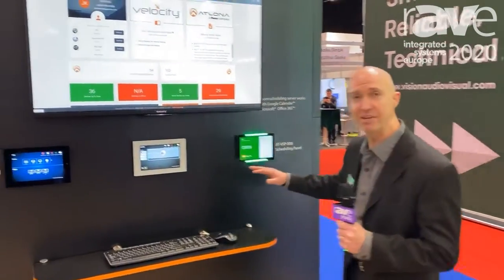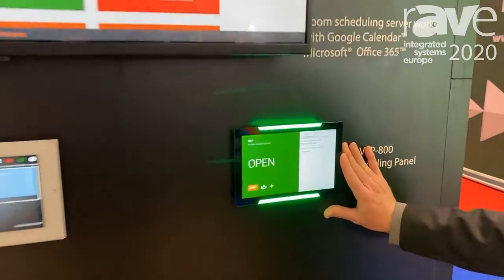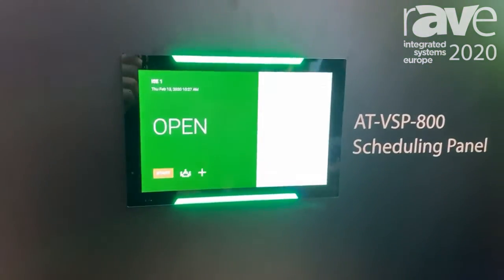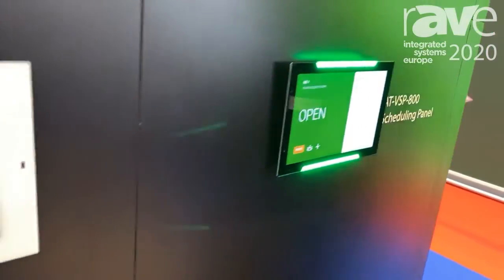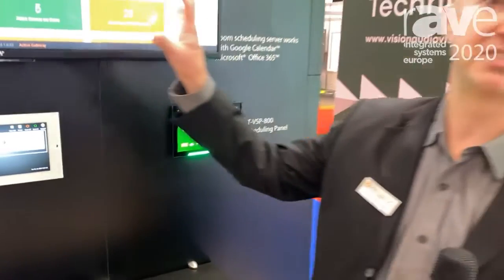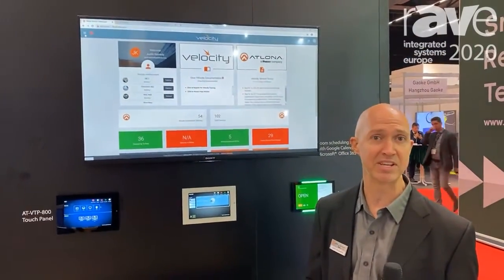ISE 2020: Atlona Releases Velocity 2.0, Now With AMS Asset Management Platform and Scheduling